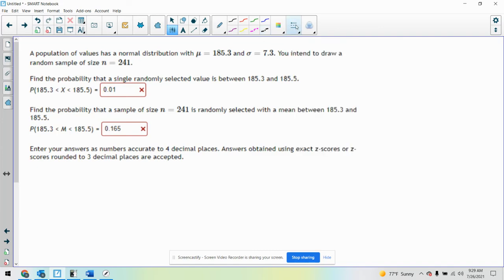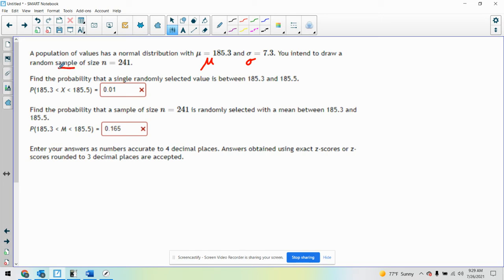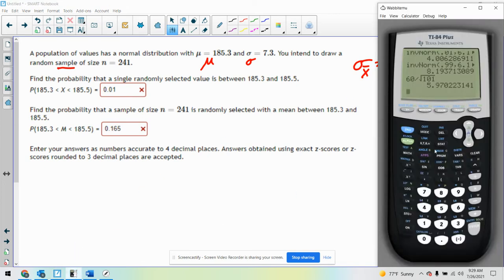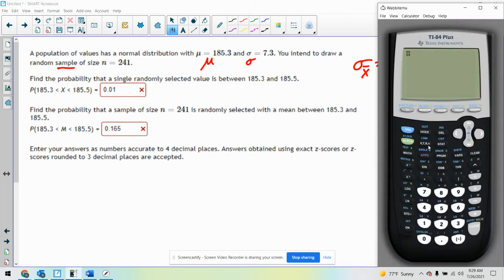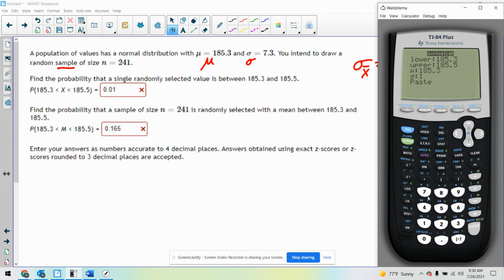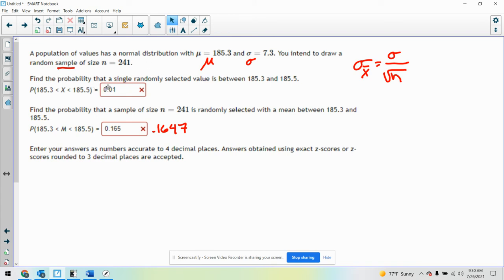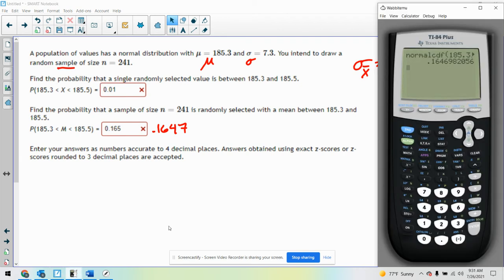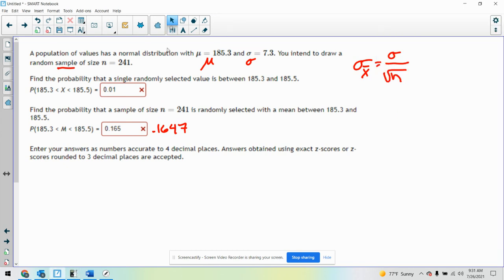MAT130/131: Chapter 6/7 - Finding probability of a single value vs. a sample